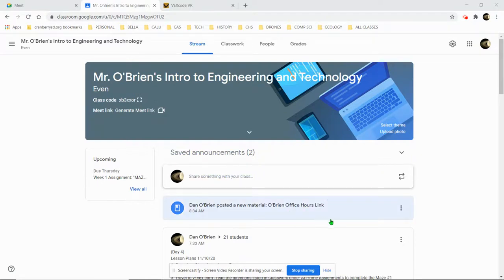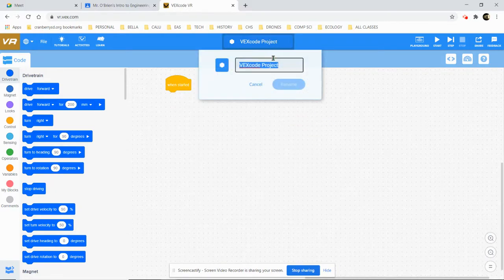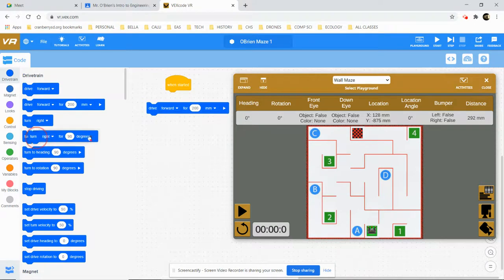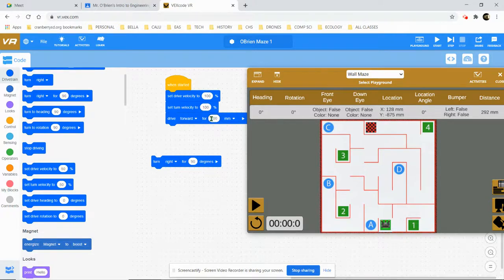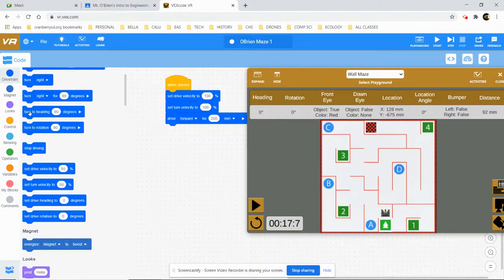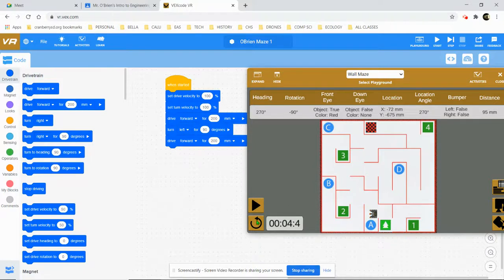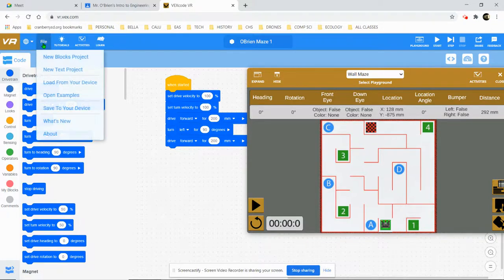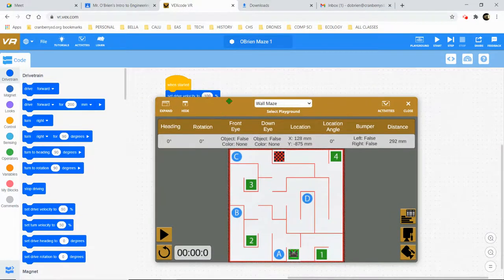VEXcode Maze 1 BONUS VIDEO